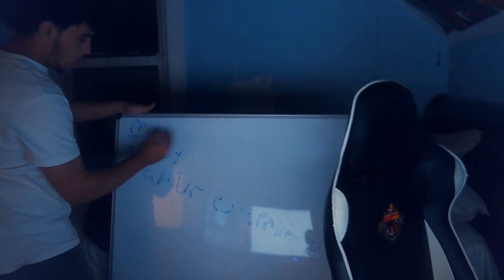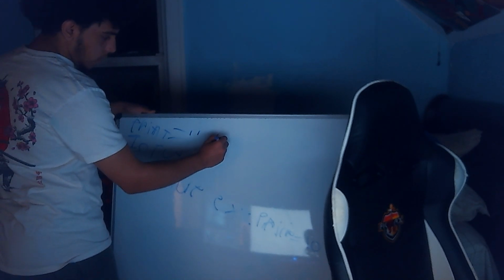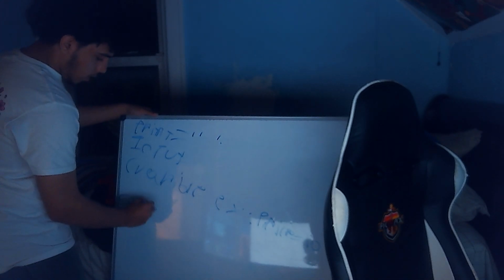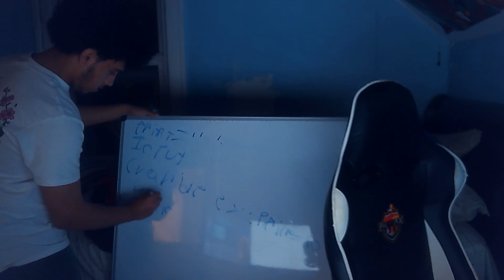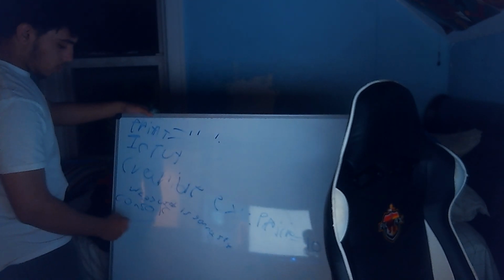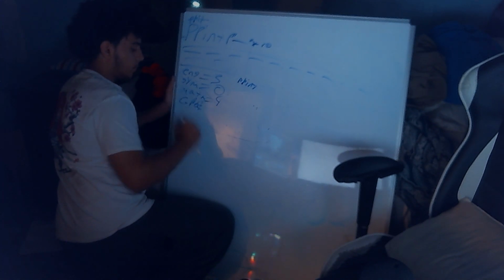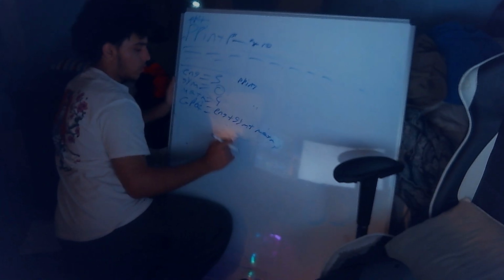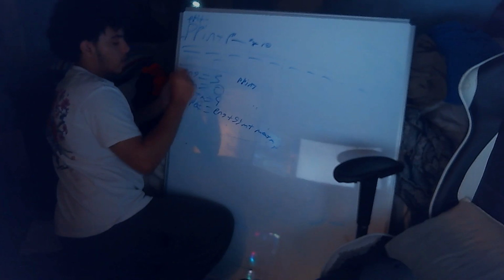Does Explaining Stuff Help Memorize it?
This is kinda a test video to see if teaching actully helps me memorize concepts for python. im planning to go into data science and every1 says this the stuff. also does just seem fun.

Help wanted in anyway (content, work, hell even hair, etc)

IF YOU SEE THIS SUB